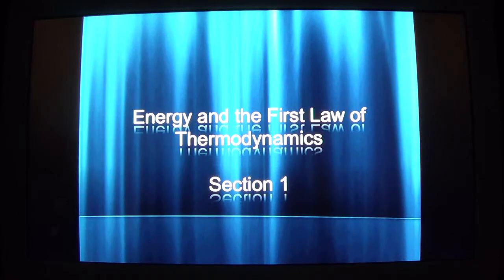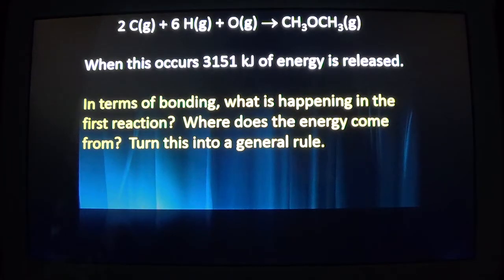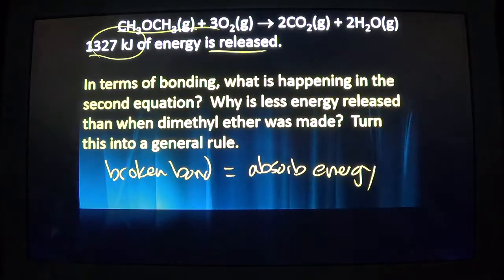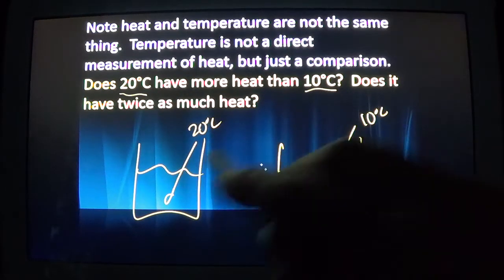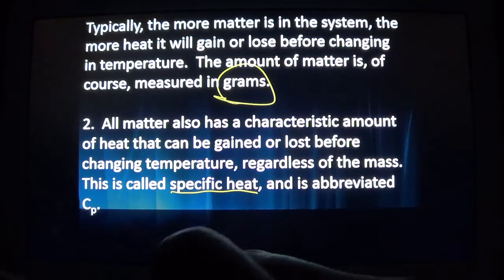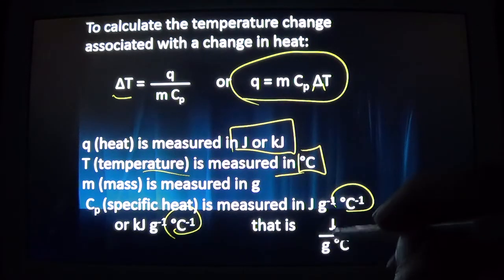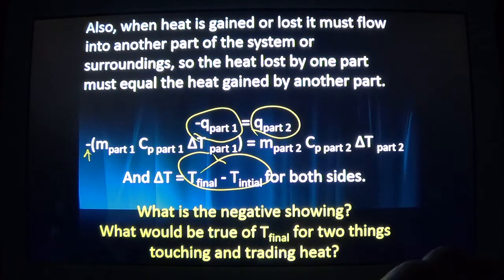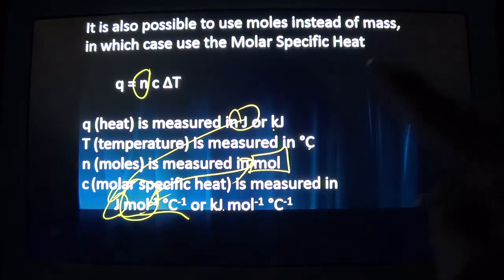Energy and 1st Law Part 1